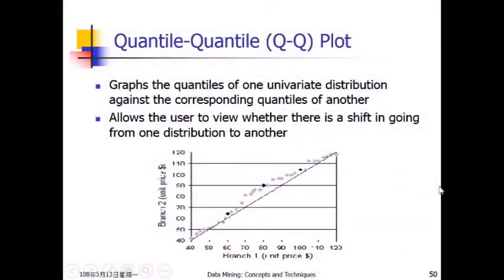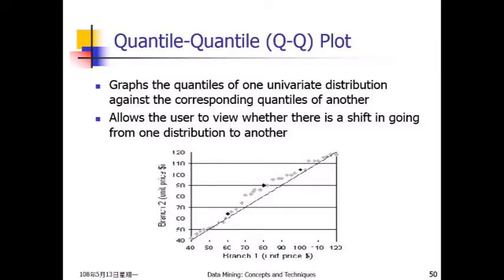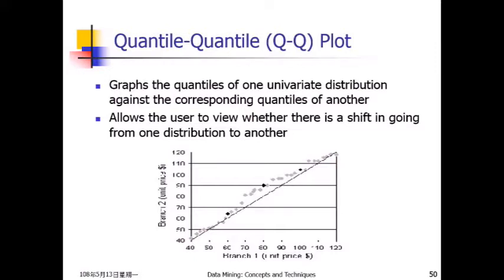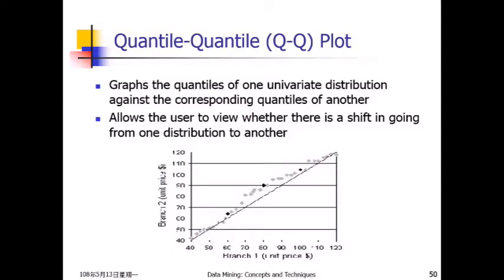Quantile Quantile Q Q Plot